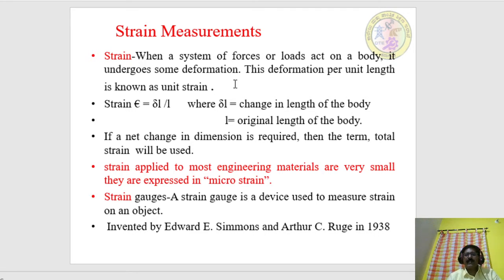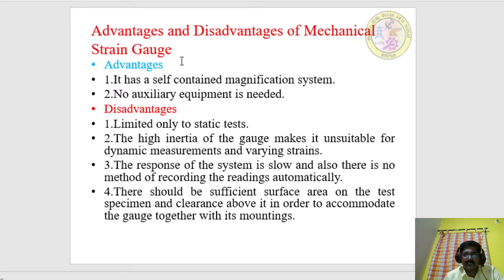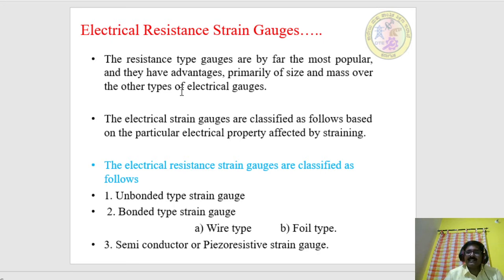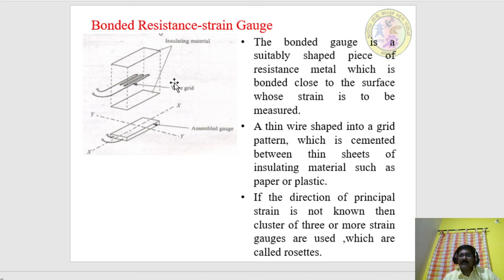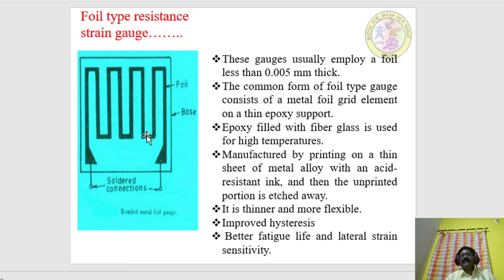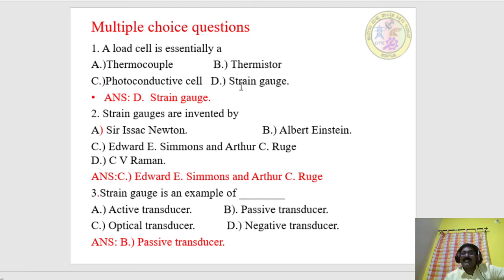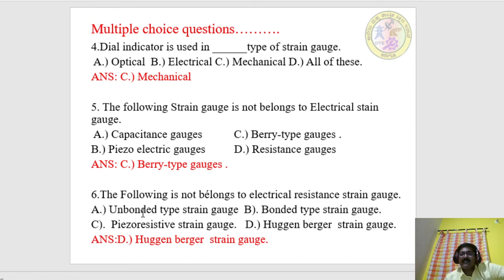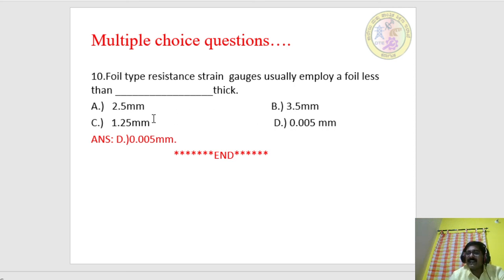ME_18ME36B_M5_S4_Vr